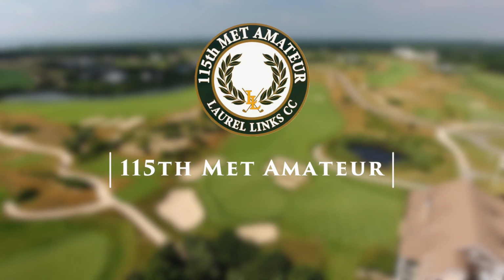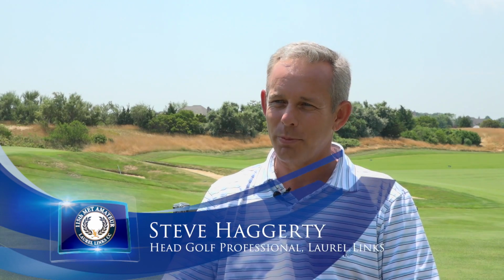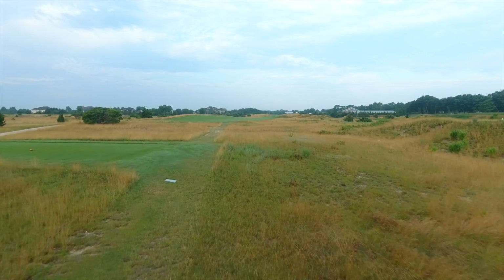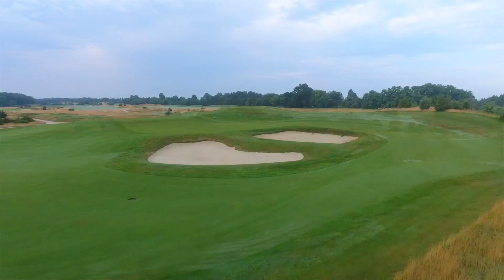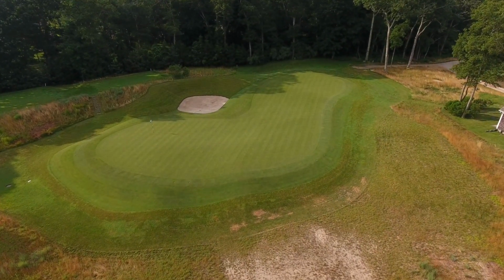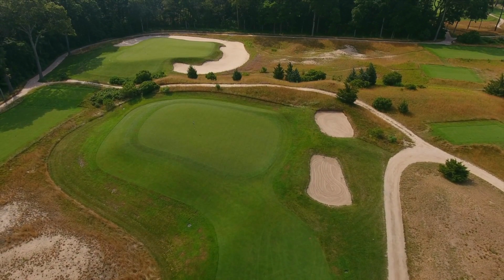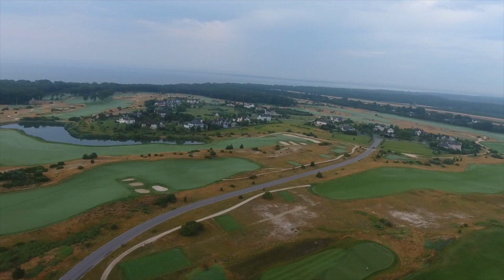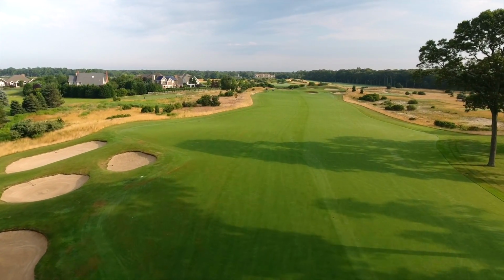115th Met Amateur Preview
This is a preview video for the 115th Met Amateur Championship hosted by Laurel Links Country Club on August 3-6, 2017.